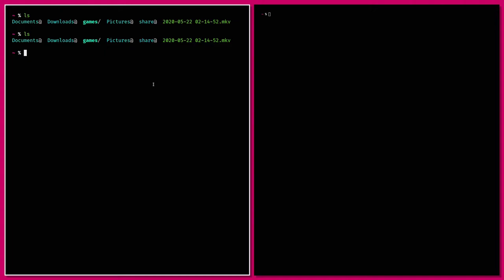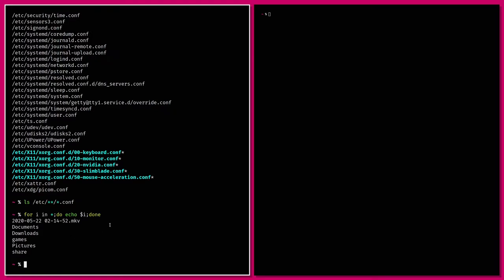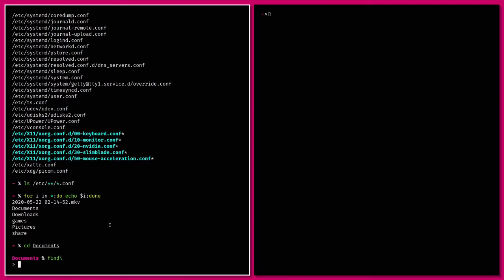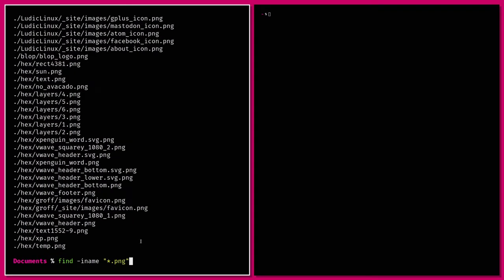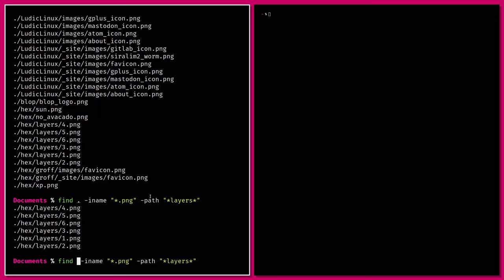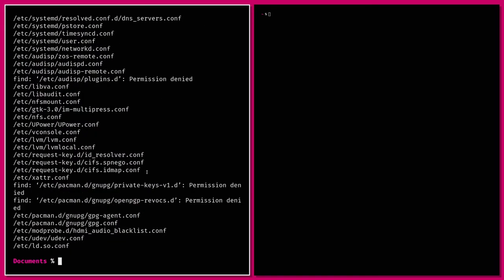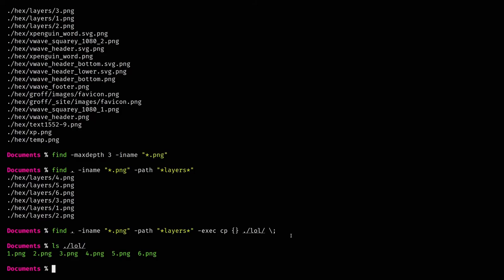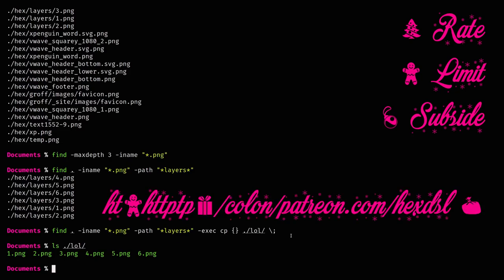The Linux 'find' command for beginners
A quick overview of the find command.